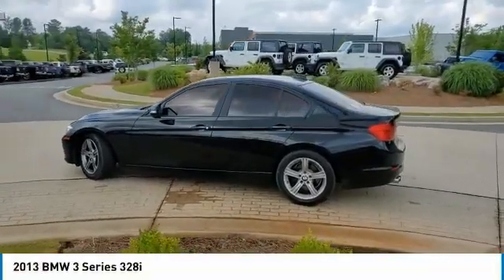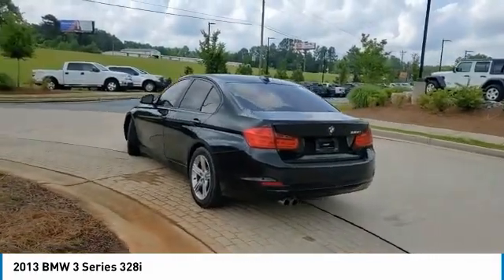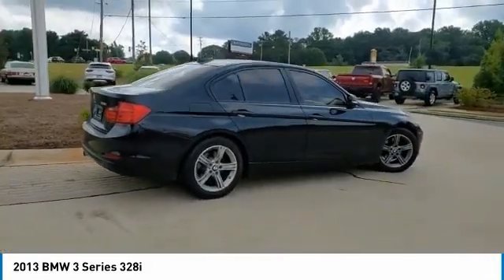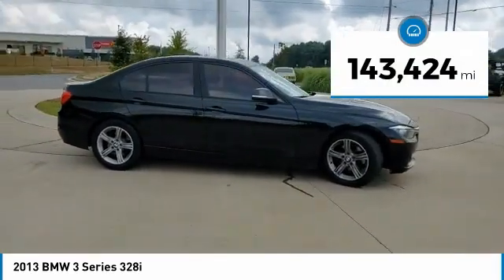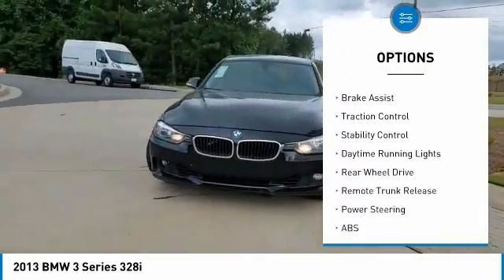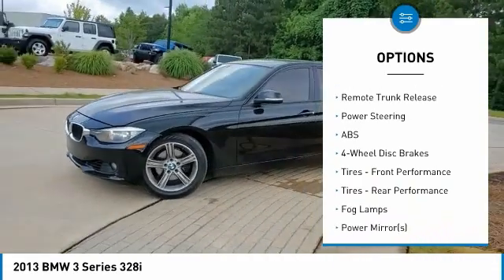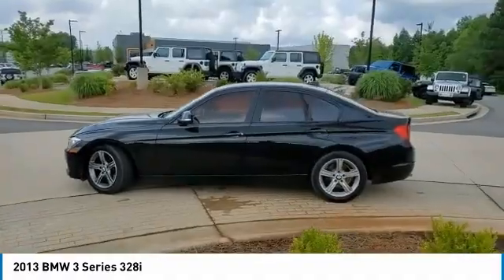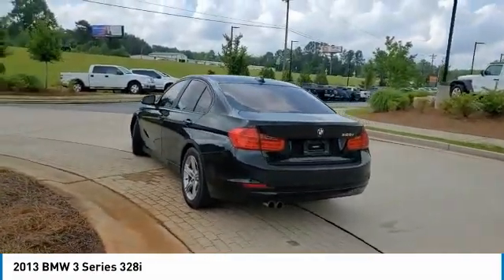2013 BMW 3 Series J11287A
2013 BMW 3 Series 328i

MUST MENTION OR PRESENT AD AT TIME OF PURCHASE TO RECEIVE ADVERTISED PRICE. Don Jackson Chrysler Dodge Jeep Ram North offers the most competitive prices online. No need to negotiate. After over 50 years in the Automotive Industry Don Jackson has developed the most hassle free used car buying experience in the market. Our award winning Finance Department is waiting to help you secure the lowest interest rate and payment available. No time to come to the dealership, no problem! We offer transportation within 300 miles of the dealership. THE ADVERTISED PRICE DOES NOT INCLUDE SALES TAX, VEHICLE REGISTRATION FEES, OTHER FEES REQUIRED BY LAW, OR FINANCE CHARGES.